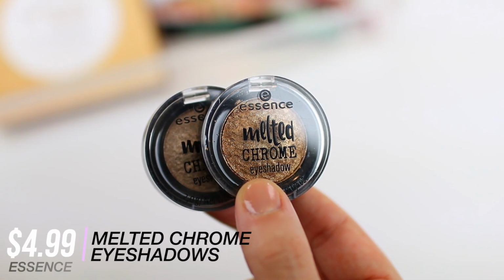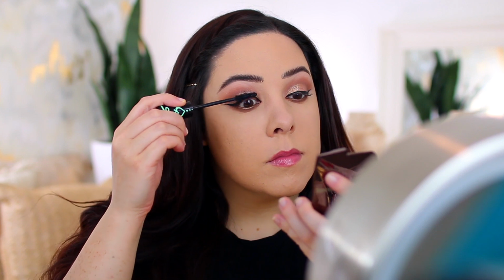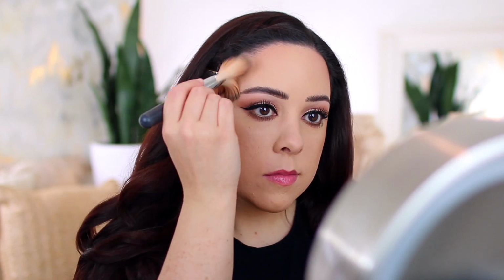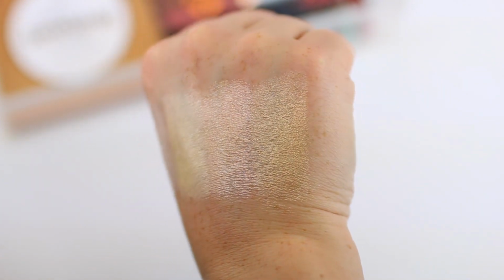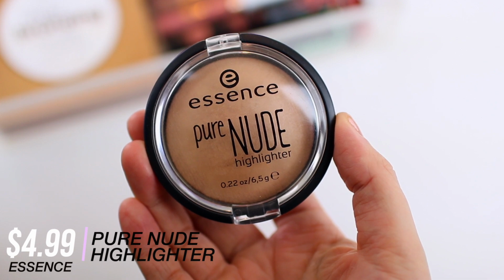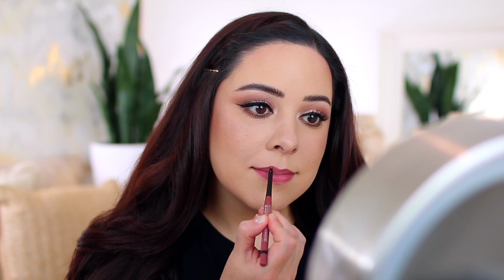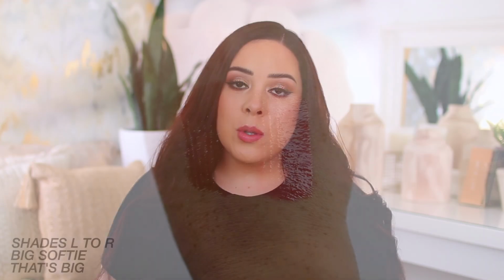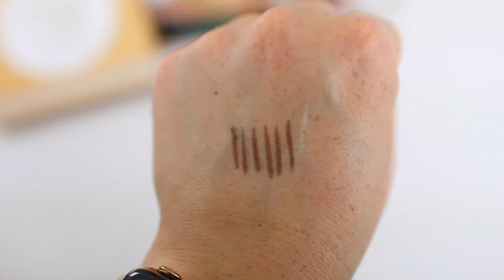BEST ESSENCE MAKEUP 2020! MOST UNDER $5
Today I am sharing my favorite essence products! These are amazing affordable, drugstore products that perform like high end makeup. Most of these are under $5 and all of them are under $10!

*If you shop online, make sure you are using Rakuten to save a few extra dollars each time. They give you cash back for your online purchases and you also get $10 when you sign up.

►PRODUCTS MENTIONED BY BRAND
-essence Melted Chrome Eyeshadow ($4.99)
-essence All About Matt! Fixing Compact Powder ($3.99)